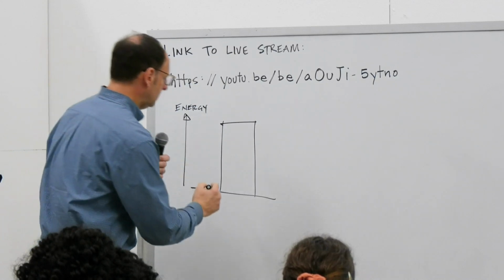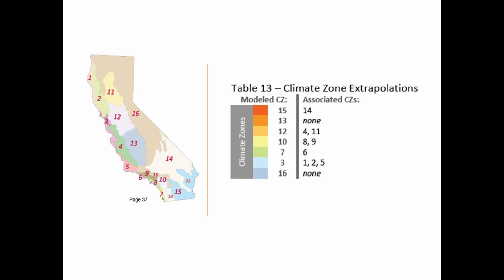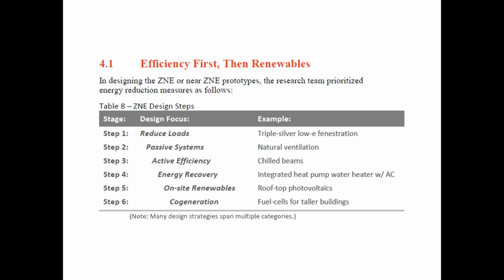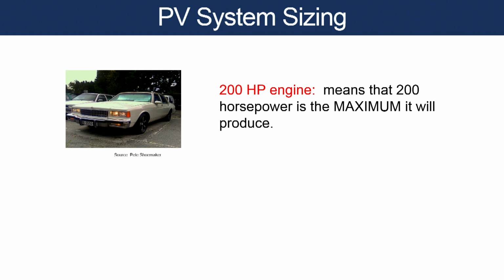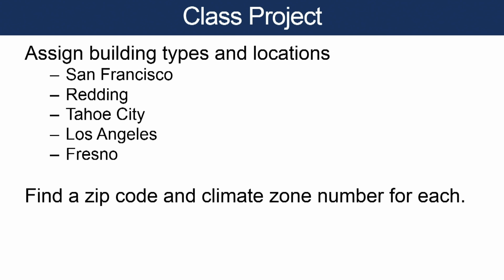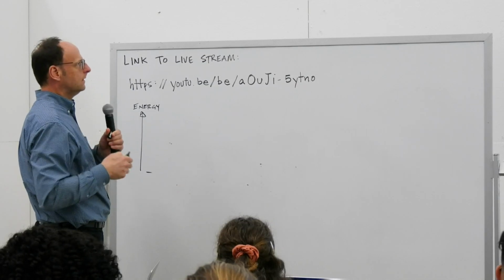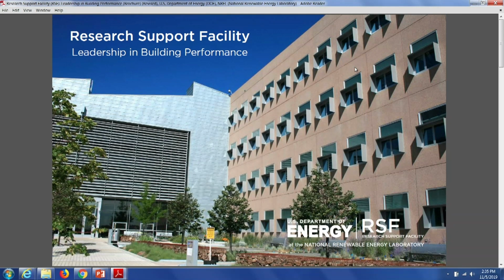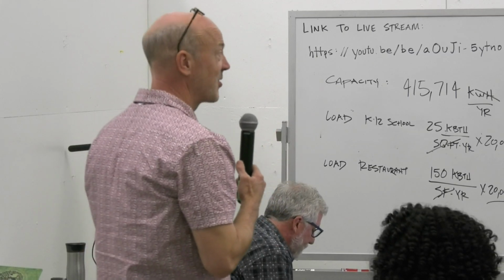Alternative Energy Systems and Measurement Strategies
Guest Speaker Bill Burke